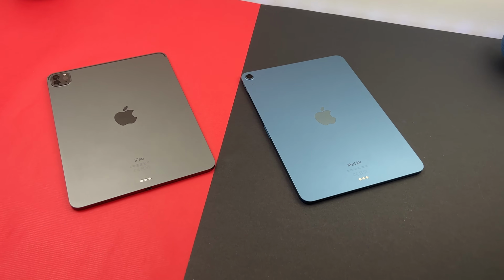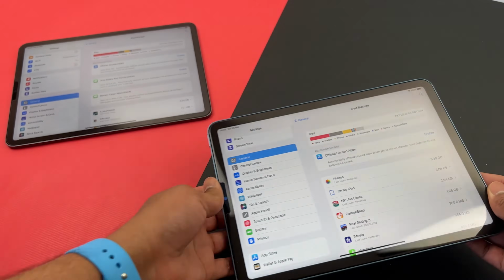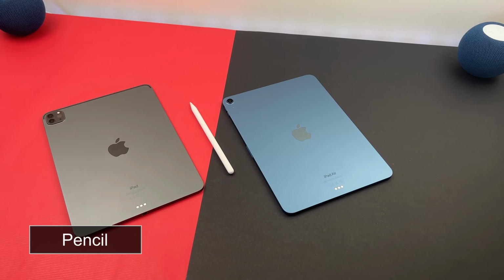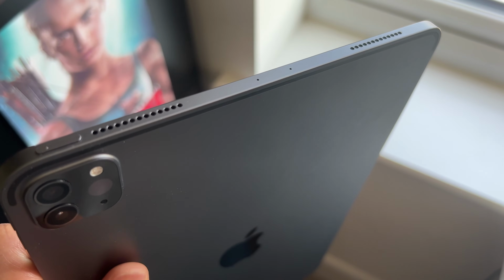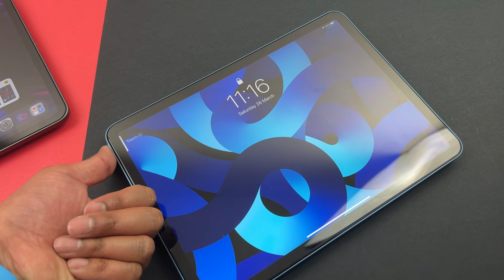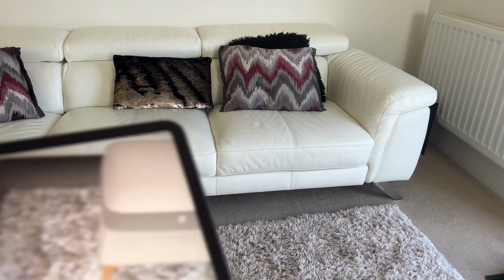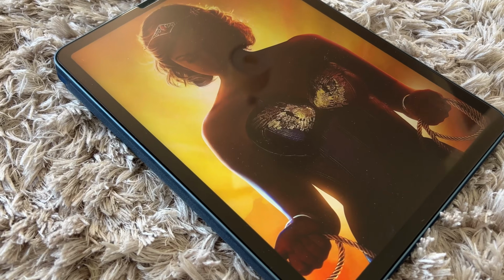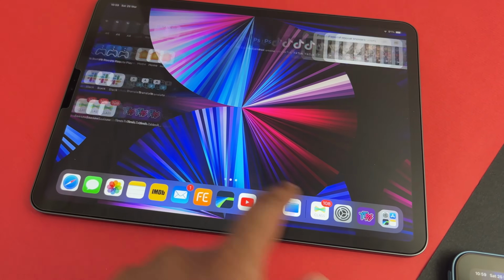M1 iPad Air 5 OR M1 iPad Pro 2021 - Which one should you buy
Let’s compare the best tablet money can buy, the M1 iPad Pro against the best value table money can buy, the iPad Air 5 … not in the traditional way, but I will tell you what features you will miss if you decide to opt for the mid-range M1 iPad Air 5instead of the M1 iPad Pro